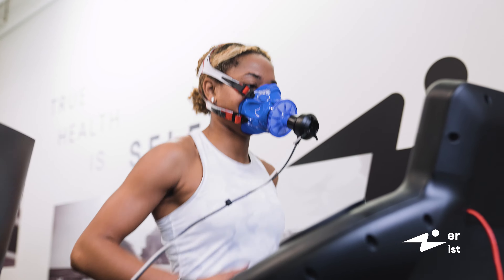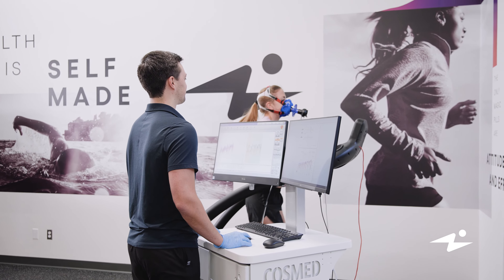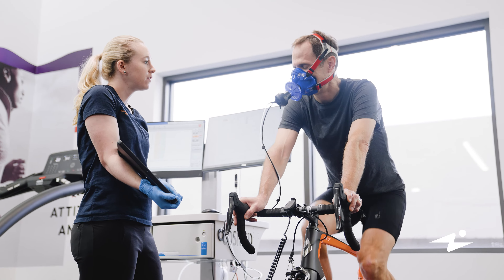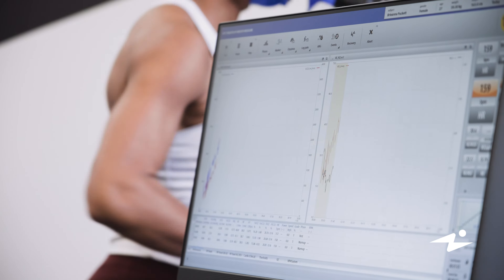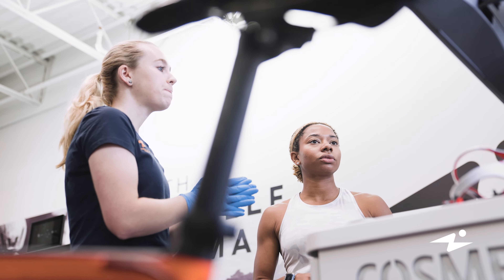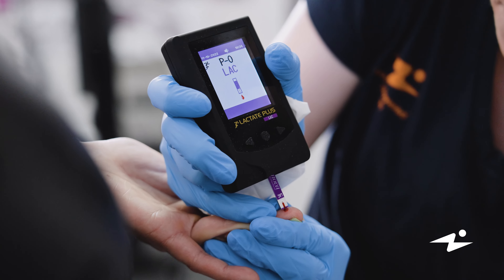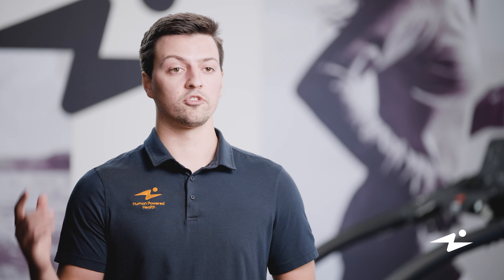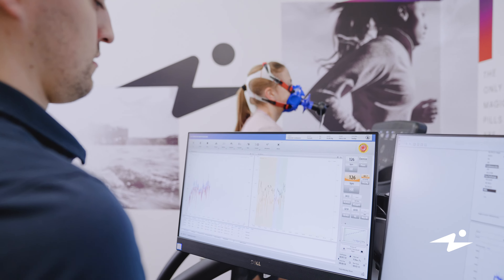Aerobic Testing for VO2 Max | Human Powered Health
See the maximal and submaximal testing methods used at Human Powered Health to measure VO2max, lactate threshold, and also learn how to apply results to your training.

Human Powered Health is a performance testing facility in Edina Minnesota